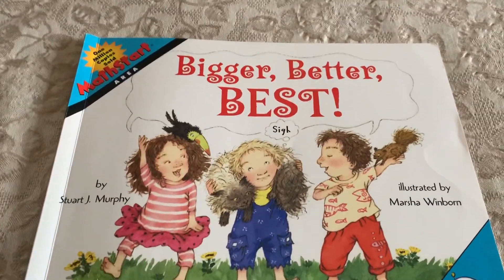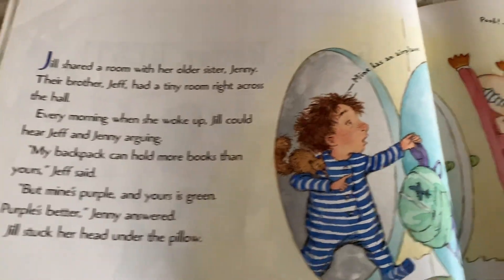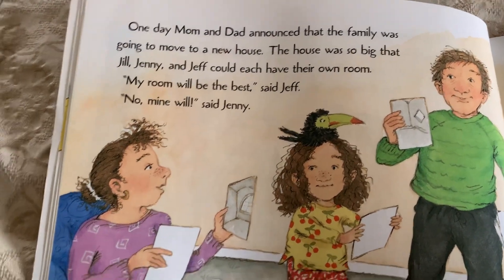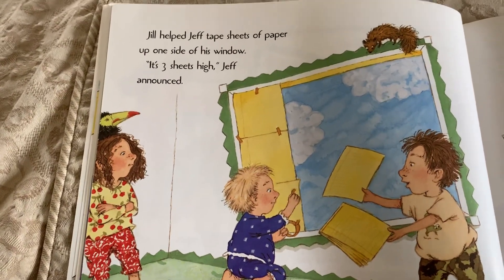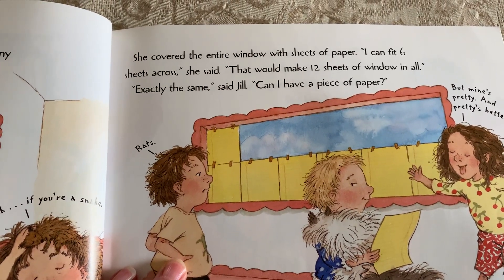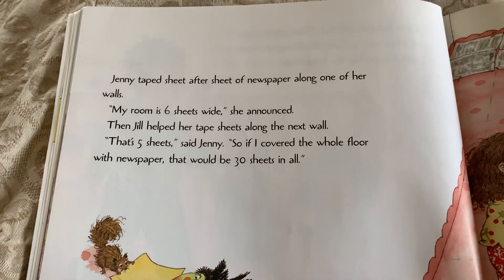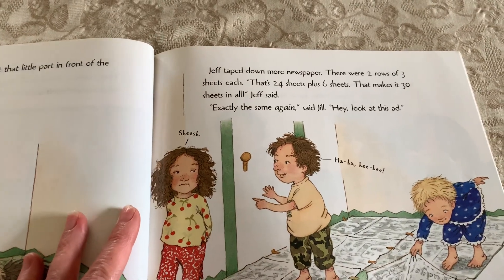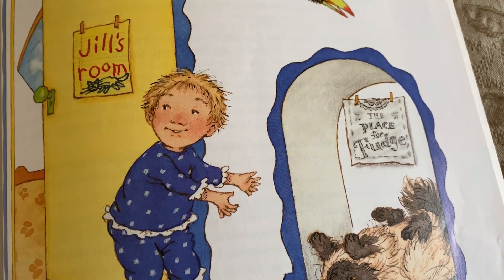Bigger, Better, Best- A book about area